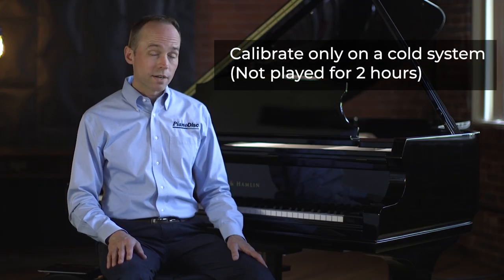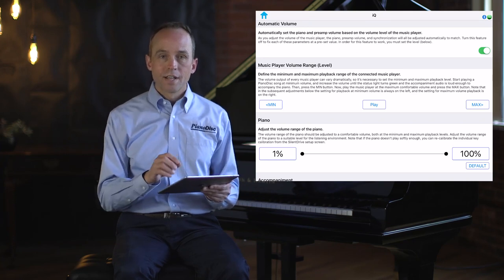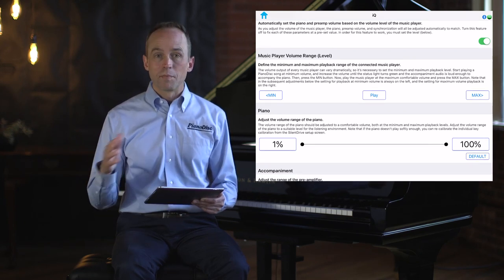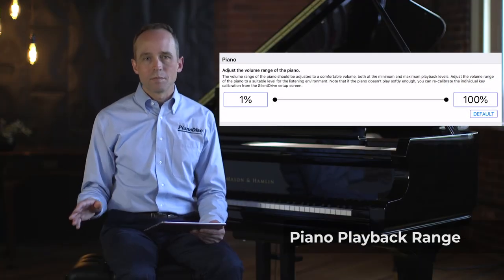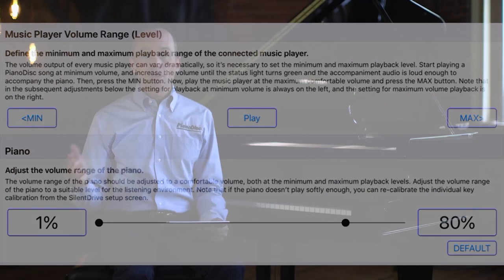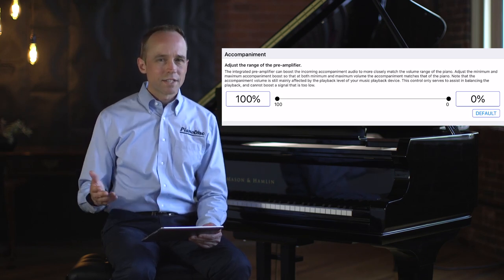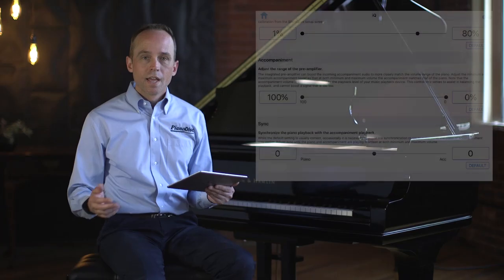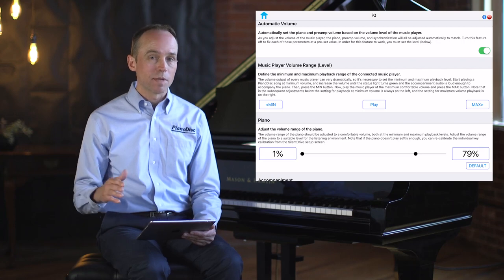PART 2 PianoDisc Calibrate App - iQ (Mid 2018 Edition)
A PianoDisc tutorial on setting up and using iQ with the PianoDisc Calibrate App.

00:00 Opening
00:55 Important Settings
01:03 Connecting Bt Audio & Midi
02:09 iQ Calibrate Overview
03:50 Music Player Volume Range
07:12 Piano Playback Range
09:39 Accompaniment
13:33 Sync
15:49 Automatic Volume